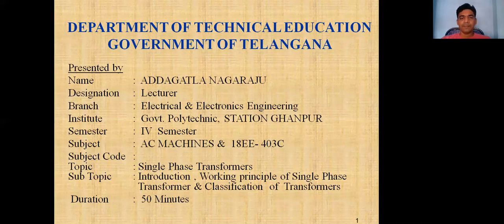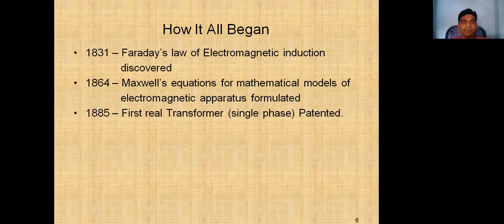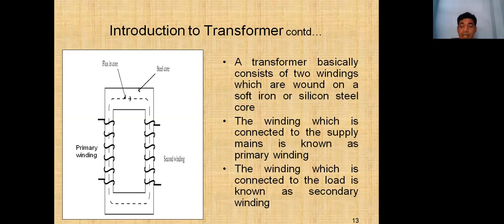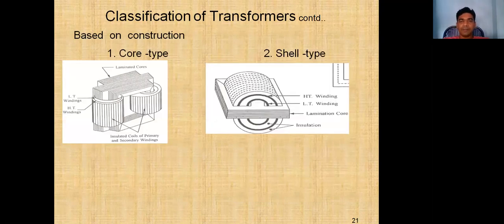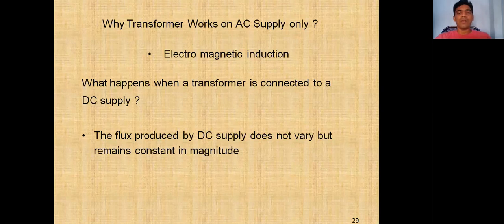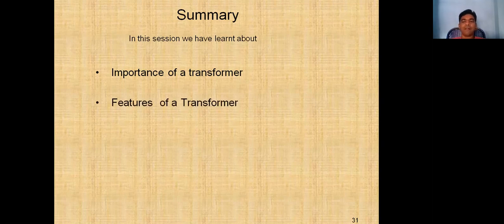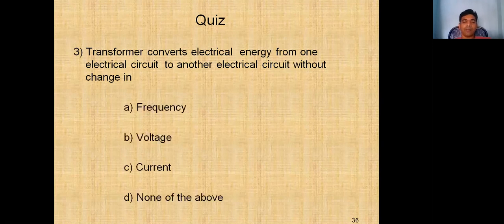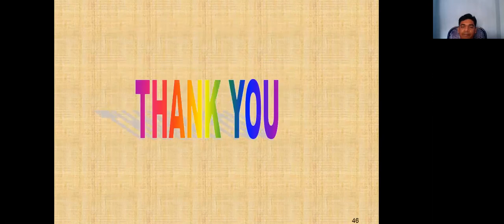Single Phase Transformers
Introduction , Working principle of Single Phase Transformer & Classification  of  Transformers